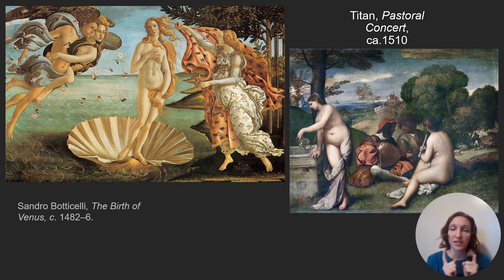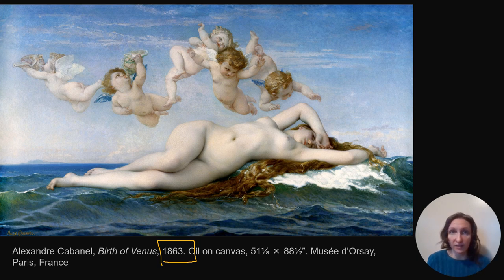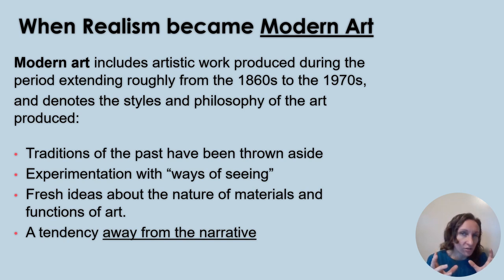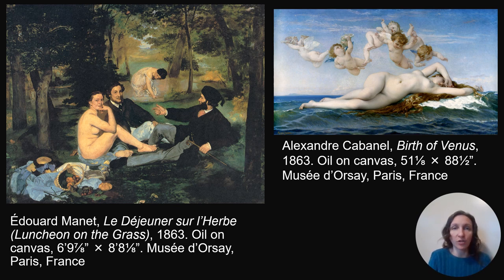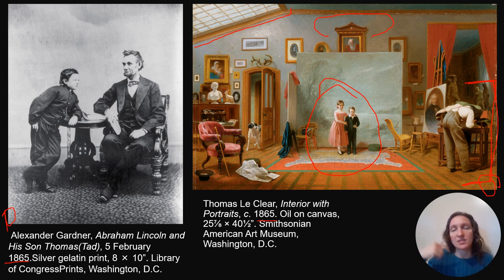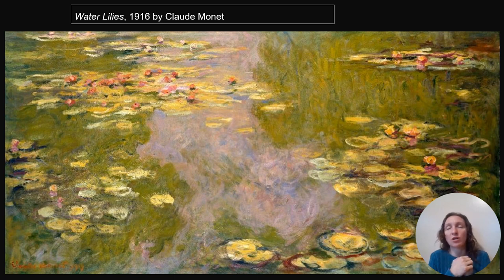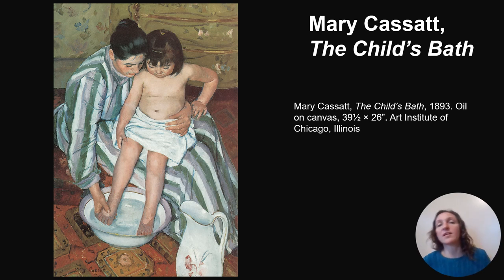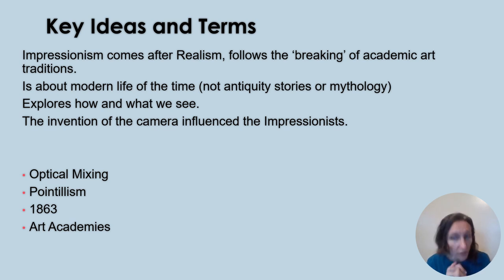The Modern Aesthetic - Impressionism and Photography